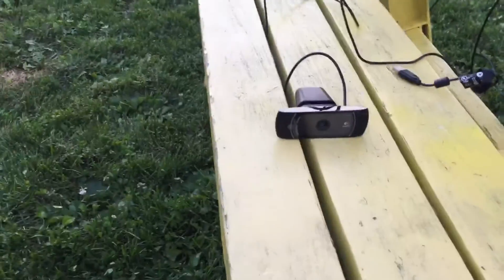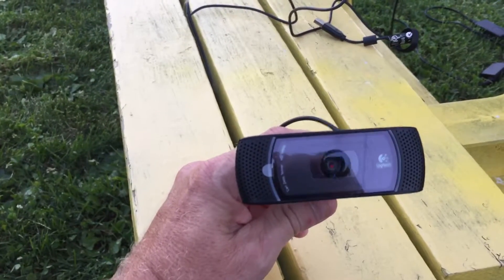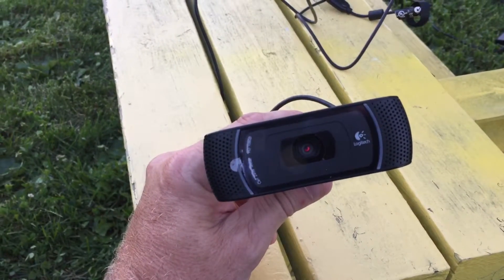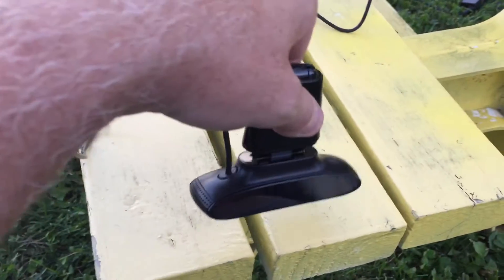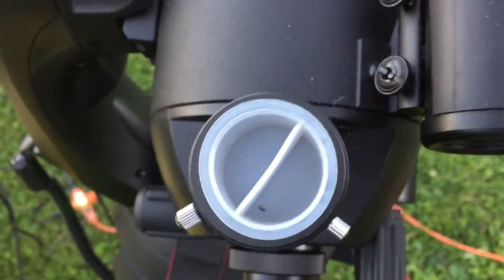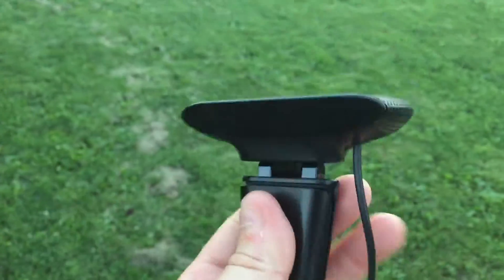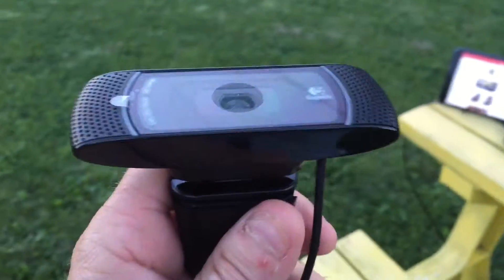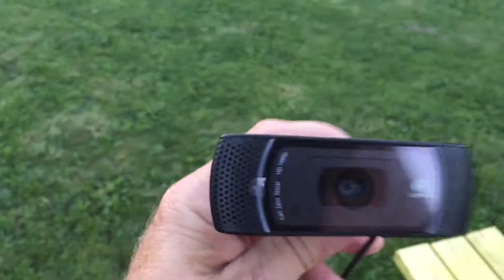Filming the moon vid 3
Ways to film our solar system